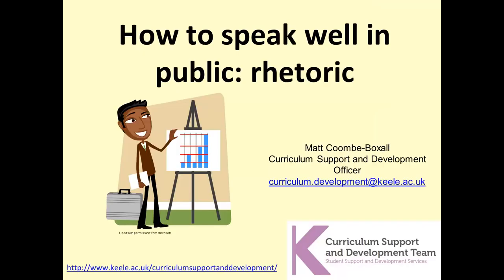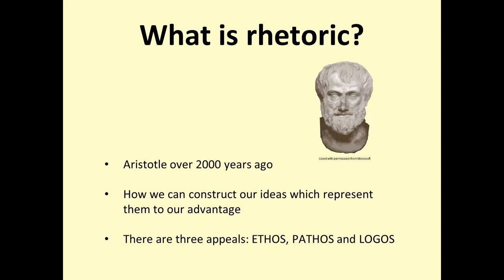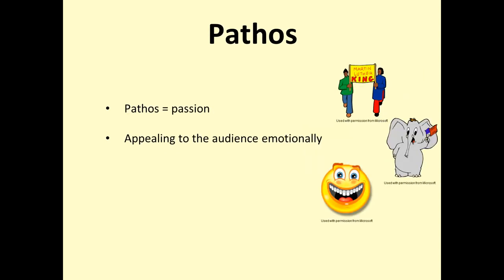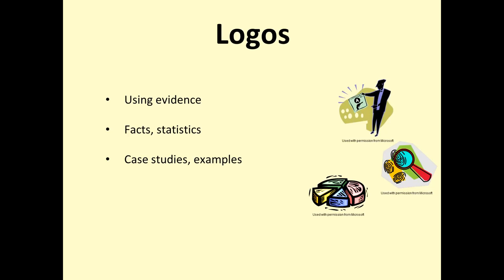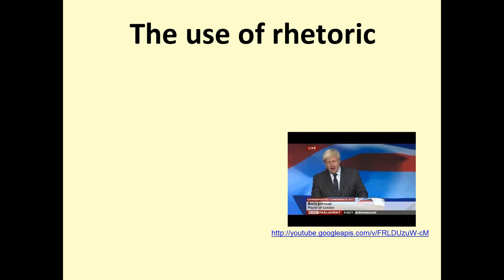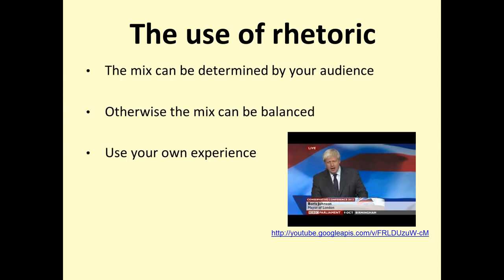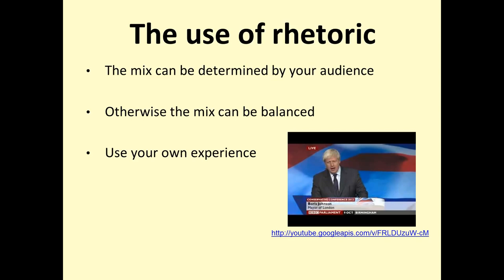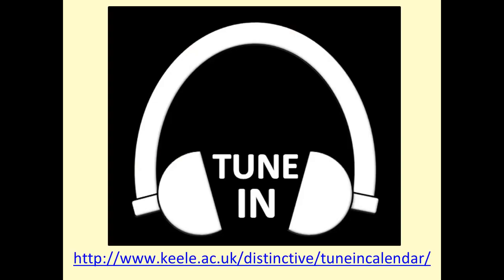Effective Presentations, Rhetoric